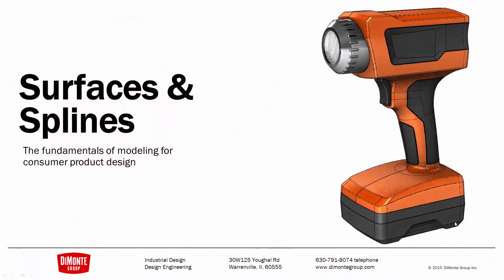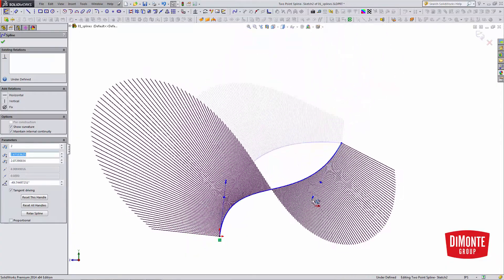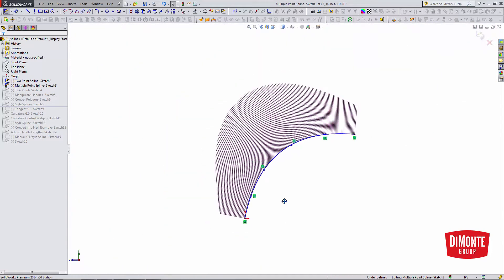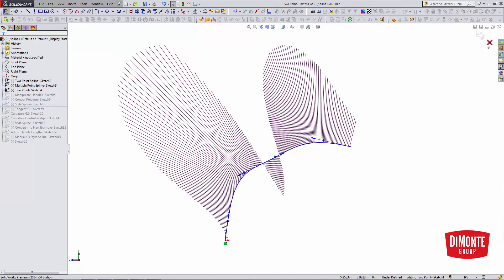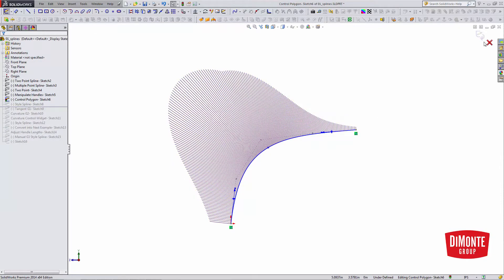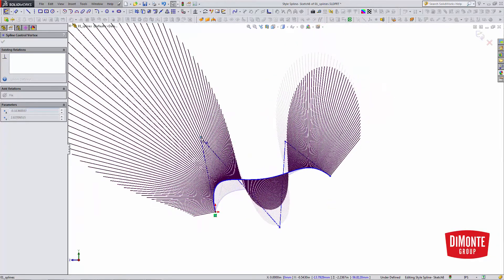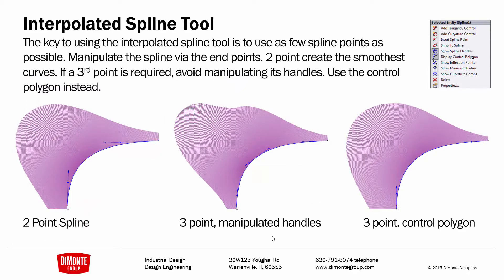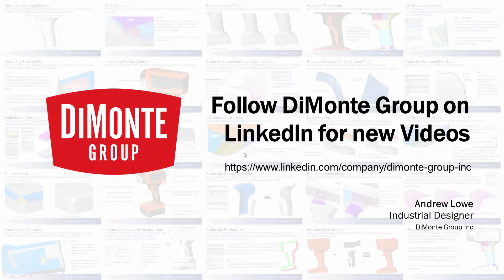Surfaces & Splines | 02- Splines I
In this installment of Surfaces & Splines, spline basics are discussed.